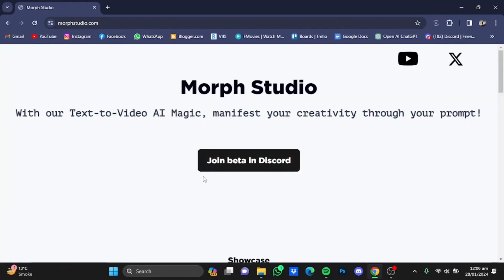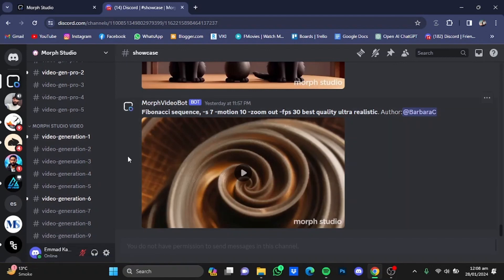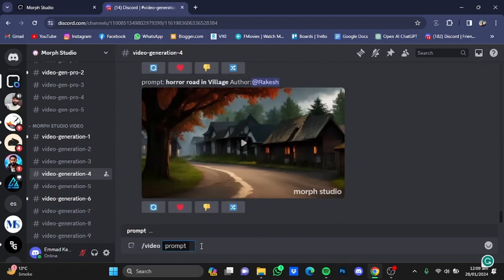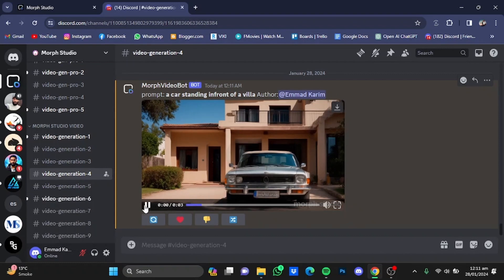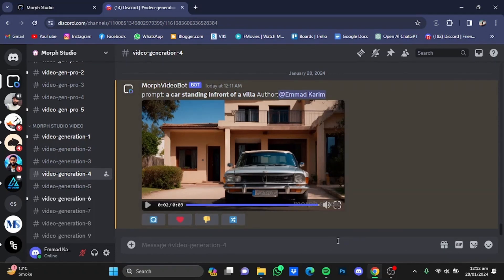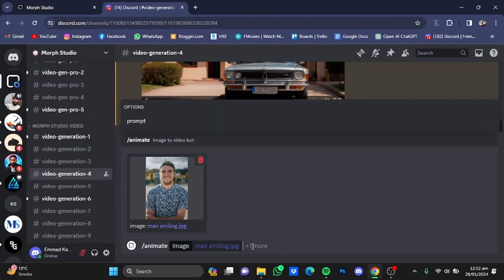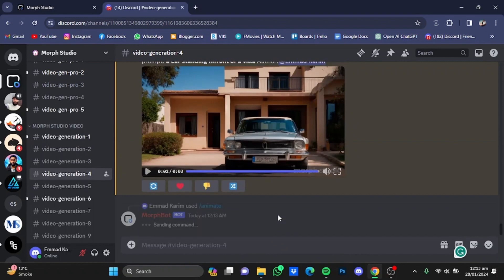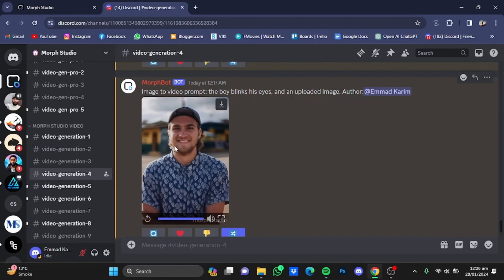How to Use Morph Studio AI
In this quick Morph Studio AI tutorial, we show you what this AI video generator is capable of.